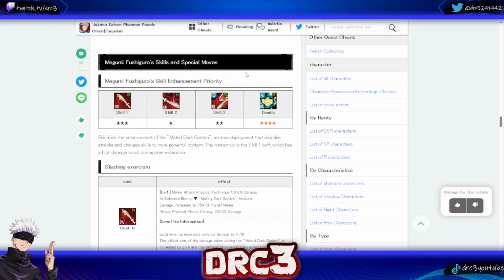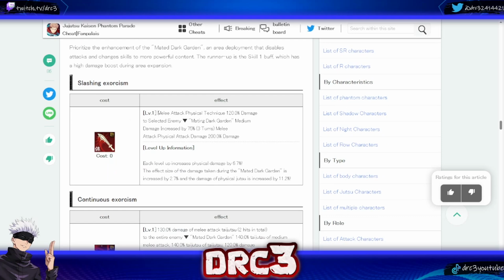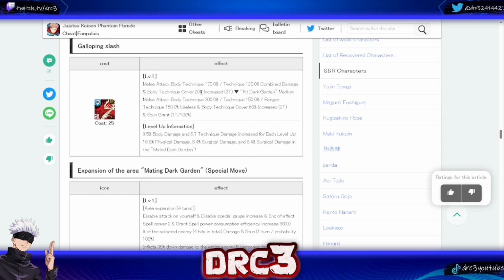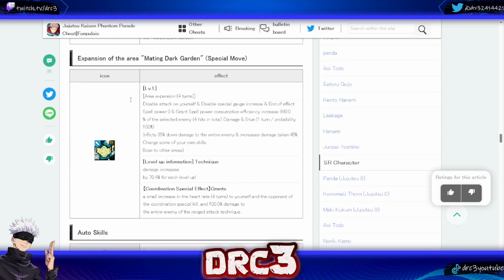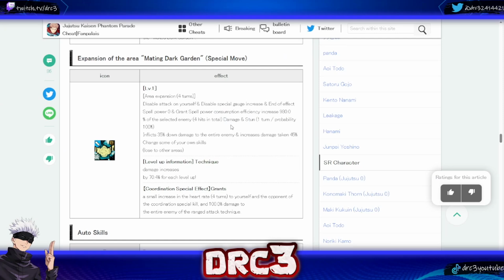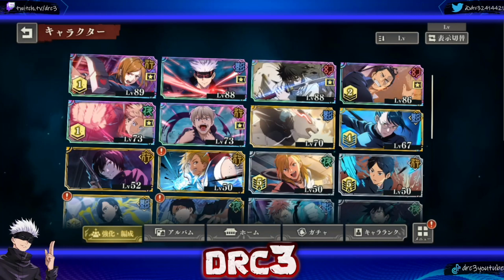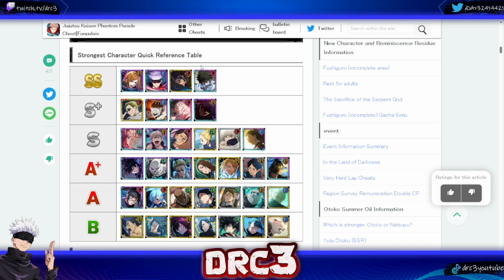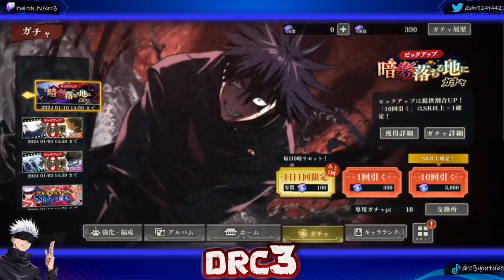*NEW* MEGUMI SKILLS AND TIER PLACEMENT! | Jujutsu Kaisen Phantom Parade